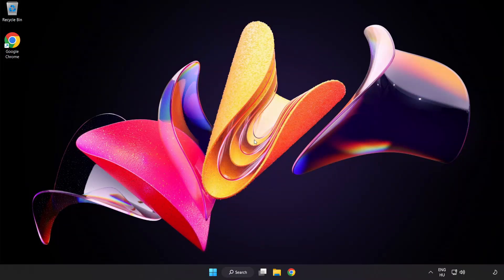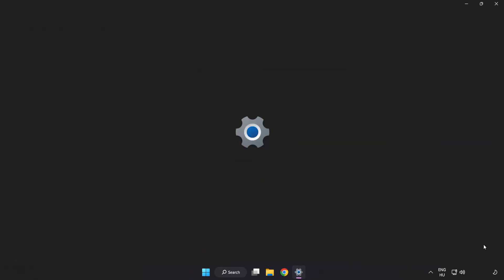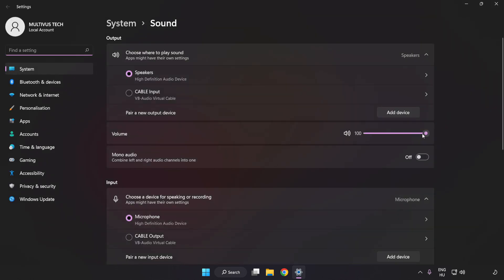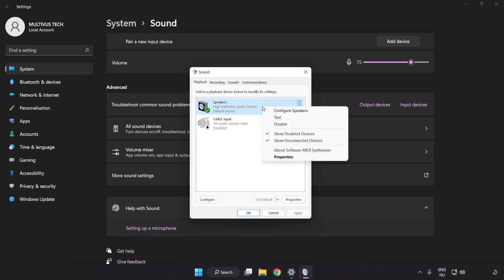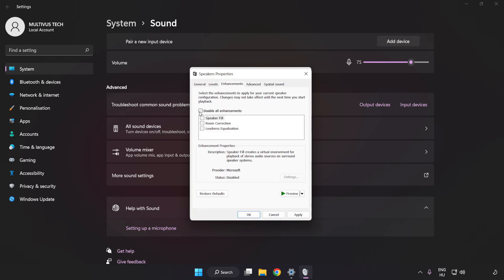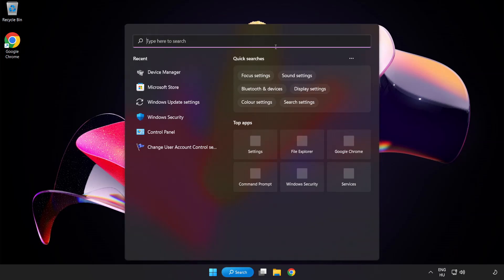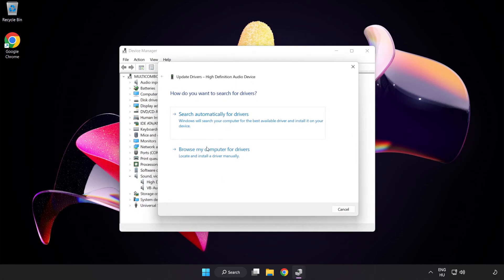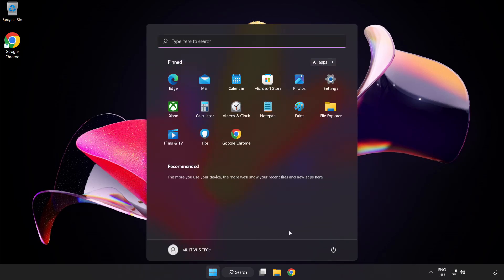How to FIX Warhammer 40,000: Rogue Trader No Audio/Sound Not Working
I'm going to show How to FIX Warhammer 40,000: Rogue Trader No Audio/Sound Not Working